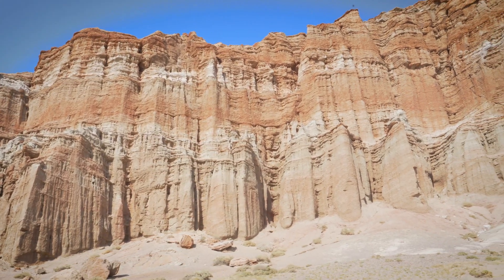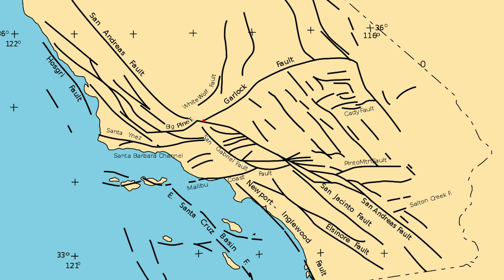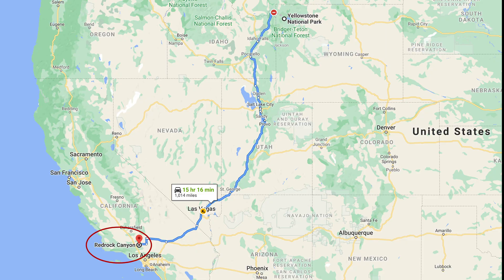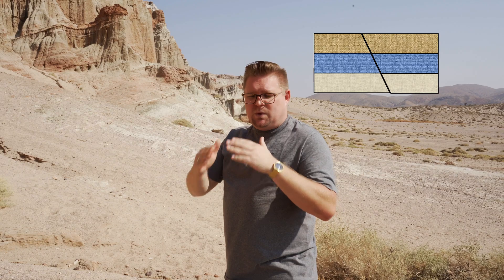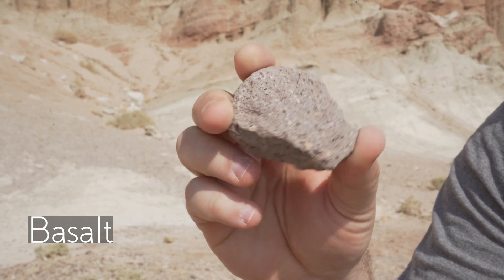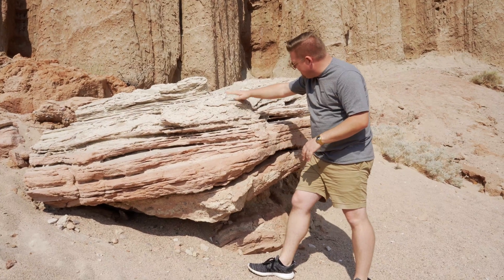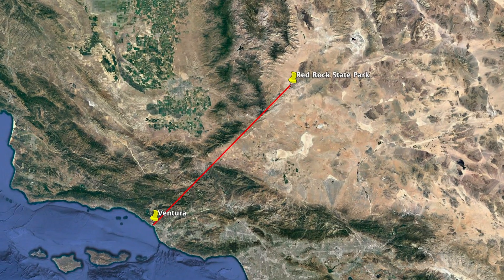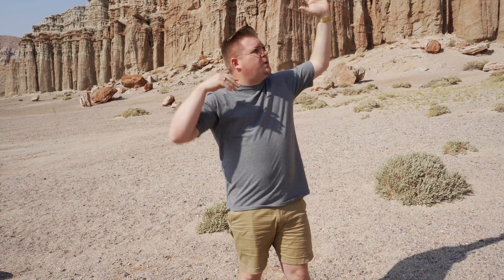Red Rock Canyon State Park: California's Geologic Playground | Out in the Field with Jeremy Patrich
Join me on an adventure, 'Out in the Field' just outside the town of Mojave, California, where we can see not only the Garlock Fault but observe where the southernmost tip of the Sierra Nevada converges with the El Paso Range!?

Geographic Features Observed: Uplift, Stratigraphy, Plate Tectonics, Yellowstone, Volcanic,

Red Rock Canyon State Park, a 27,000-acre jewel nestled within the Mojave Sector of California's Tehachapi District, transcends the mere label of "state park." Here, where the Sierra Nevada's southernmost tip kisses the El Paso Mountains, ancient geological forces have orchestrated a symphony of sculpted cliffs, majestic buttes, and fantastical rock formations, each adorned in a fiery palette of reds, pinks, and browns. The vibrant tapestry isn't merely visual; it's a tangible testament to time, whispering tales of volcanic eruptions 3 million years ago and echoing with the footsteps of the Kawaiisu people who once called this land home.

Each tributary canyon whispers its own unique story, its vivid hues born from an intricate layering of white clay and red sandstone, accented by the blush of volcanic rock and the stoicism of brown lava. These vibrant narratives extend beyond the geological, as three distinct desert ecosystems intertwine to nurture a diverse tapestry of life. Eagles and falcons soar overhead, their cries echoing through the canyons, while coyotes, kit foxes, and bobcats stalk the terrain. Even the seemingly insignificant lizards, mice, and squirrels paint their brushstrokes on this living canvas.

For the human spirit, Red Rock Canyon offers more than just a breathtaking panorama. It's a sanctuary for solitude, a canvas for adventure, and a stage for discovery. Hikers weave through canyons, following ancient pathways etched by time and water. Camping enthusiasts snuggle beneath a canopy of stars, the silence broken only by the crackling campfire and the coyote's serenade. Horseback riders traverse dusty trails, their mounts echoing the rhythm of the land.

But Red Rock Canyon isn't simply a playground for the present. It's a custodian of the past, a guardian of paleontological treasures and the remnants of 19th-century mining endeavors. The petroglyphs and pictographs whispering from the El Paso Mountains resonate with the ancestral voices of the Coso people, their intricate carvings testaments to a rich cultural heritage and vibrant intertribal trade networks.

In essence, Red Rock Canyon State Park is not just a state park; it's a microcosm of California's Mojave Desert, where geology unveils its ancient secrets, flora and fauna paint their vibrant narratives, and human history whispers from the weathered rocks. It's a living laboratory for the curious, a playground for the adventurous, and a sanctuary for the soul.